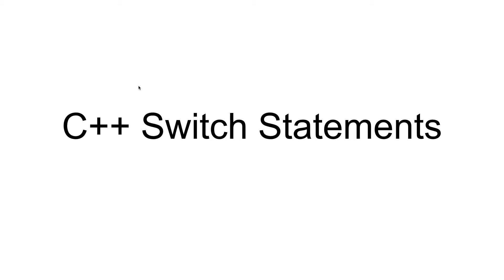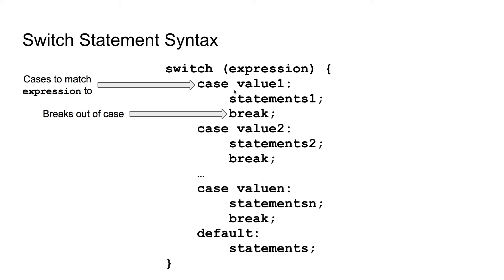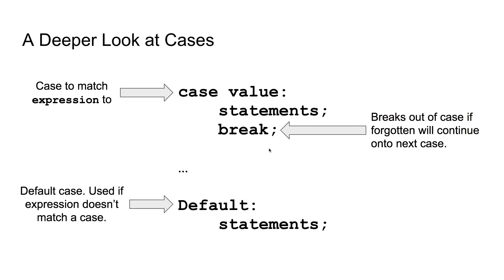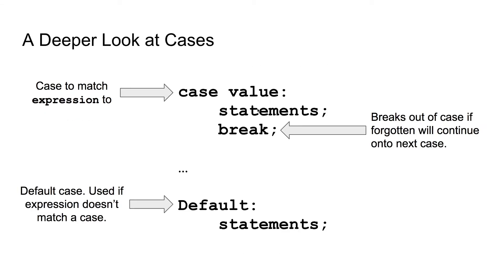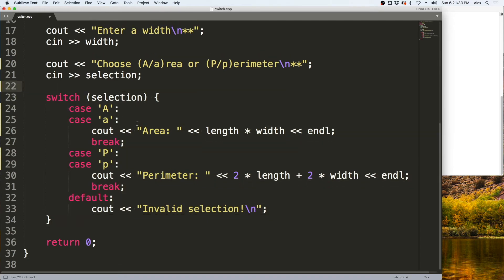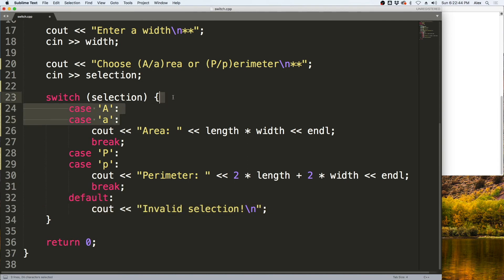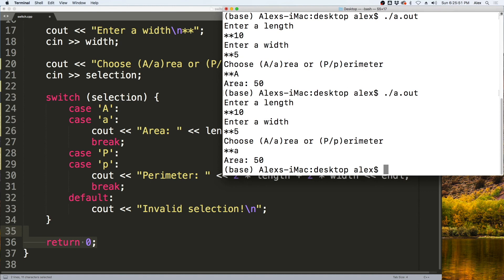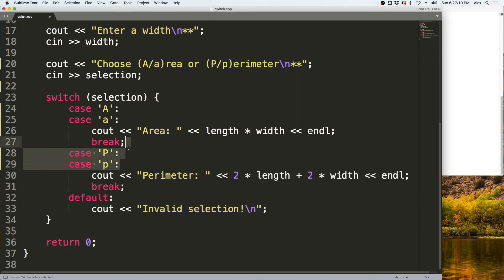C++ switch Statements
In this video you will learn to use switch statements to perform selection on integral data types in C++.

Production: Shmeowlex
Graphics : Shmeowlex
Editing: Shmeowlex